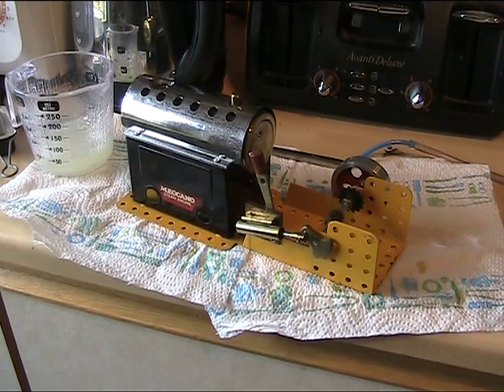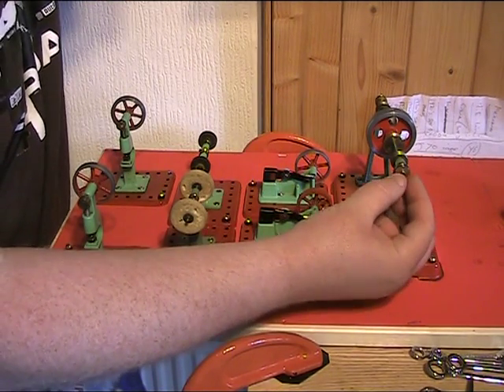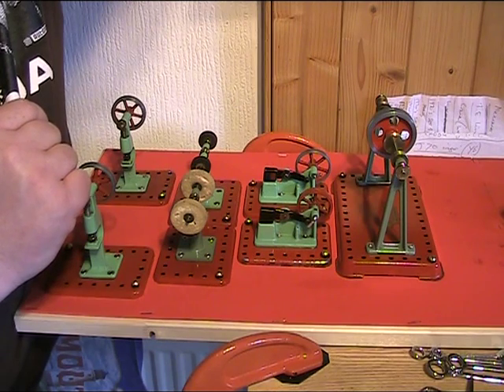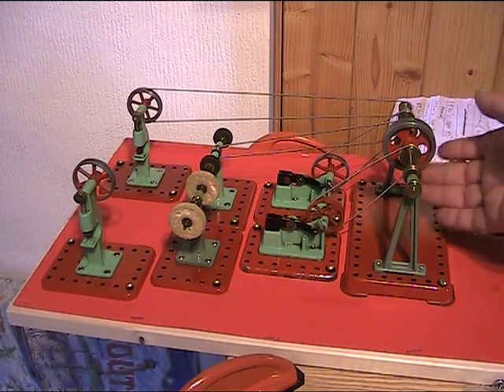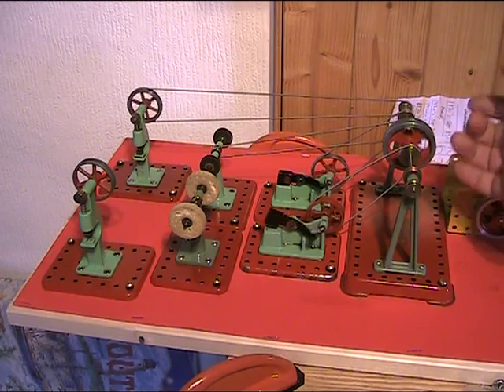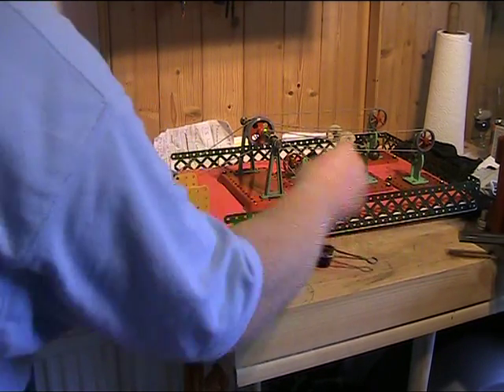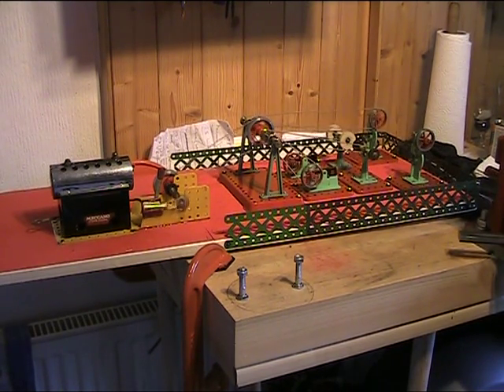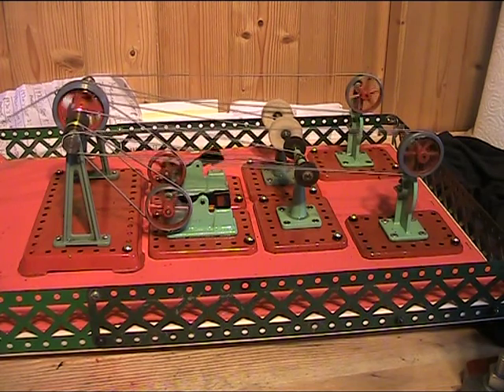MECCANO MEC1 STEAM ENGINE & SIX TOOL WORKSHOP